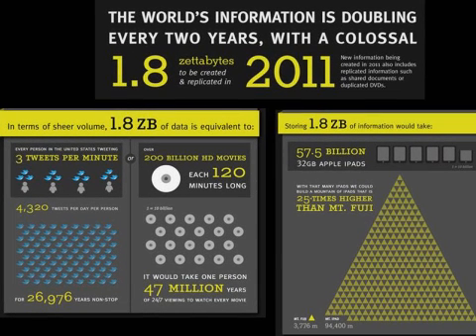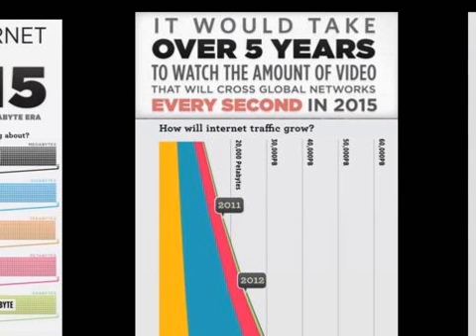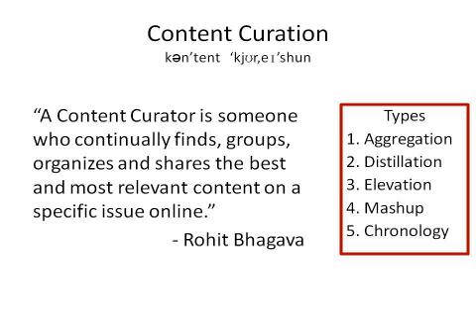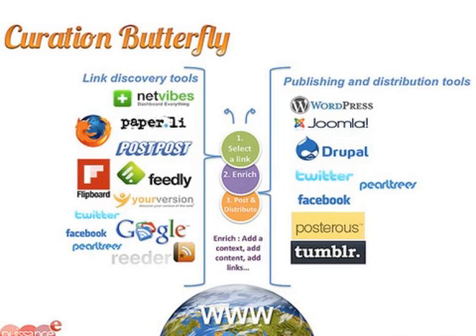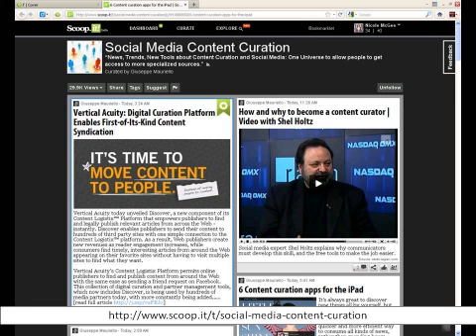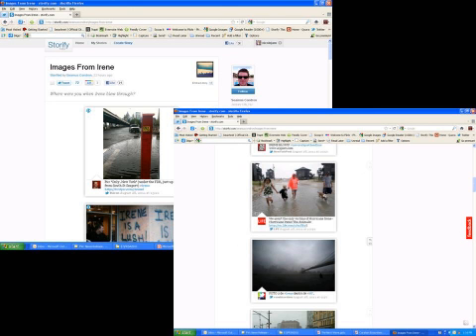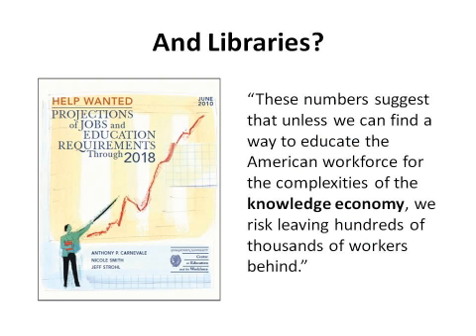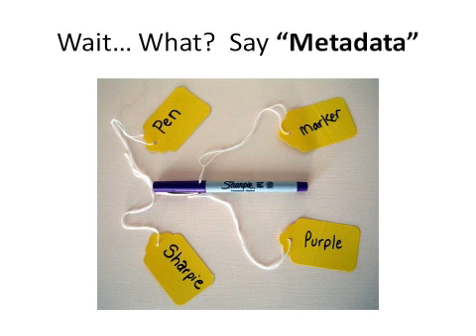Digital Content Curation Tech Topick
An overview of digital content curation as a trend and the role of libraries in this ecosystem.